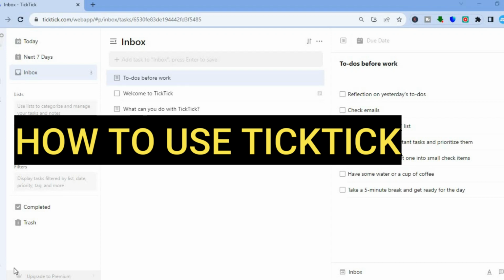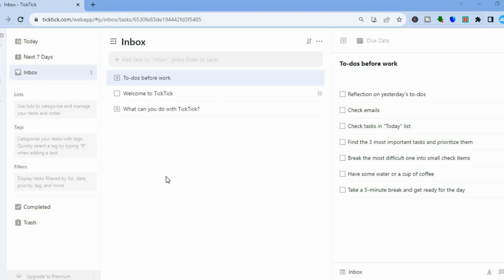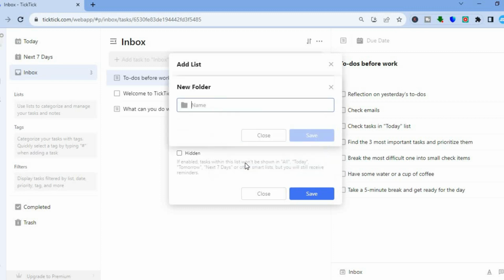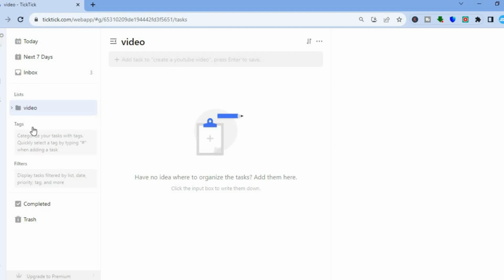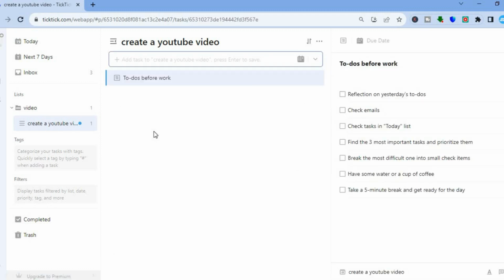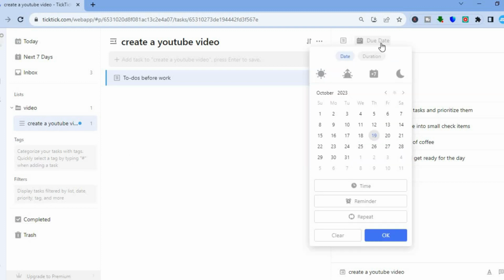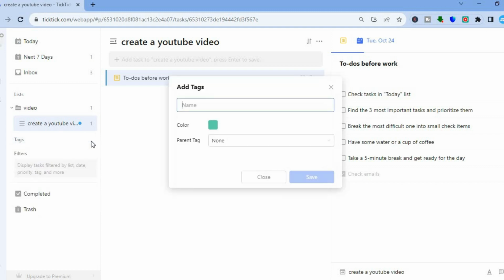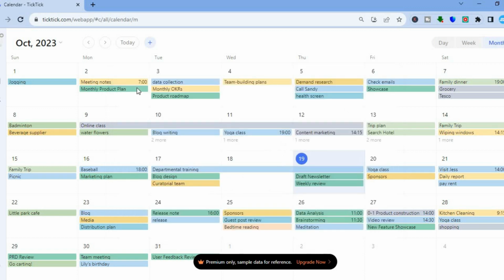HOW TO USE TICKTICK TIME TRACKER 2024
HOW TO USE TICKTICK TIME TRACKER